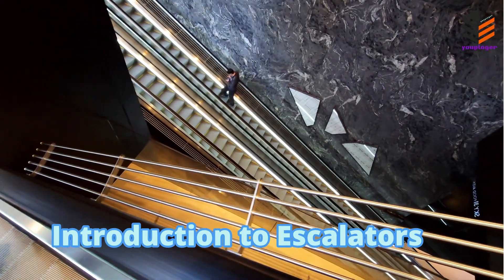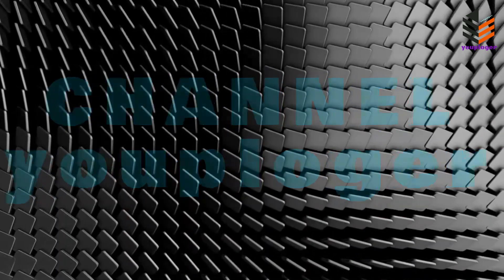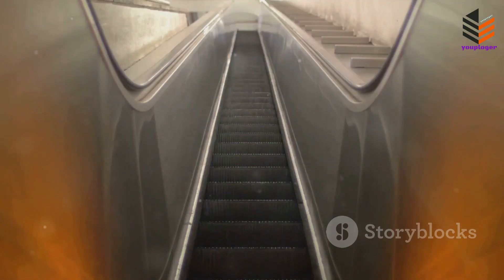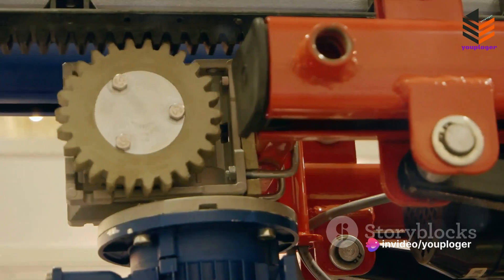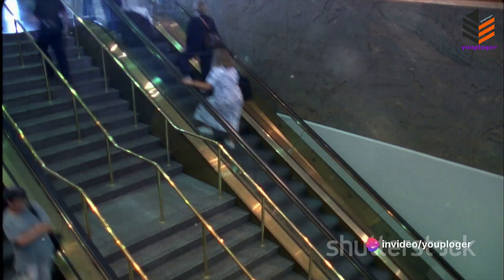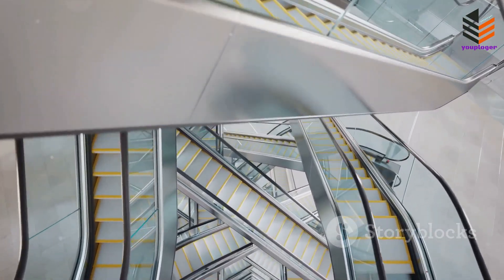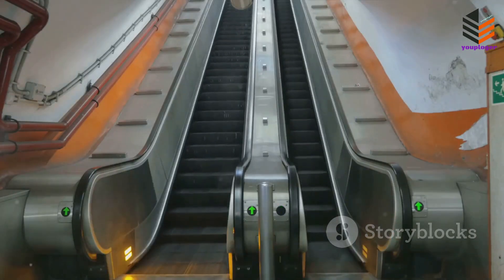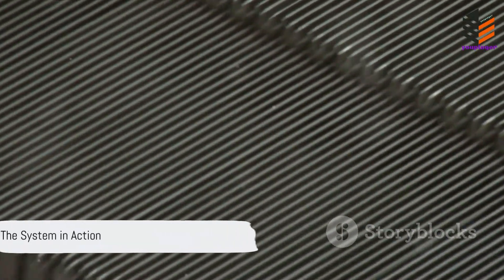ascending innovation: exploring how escalators work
🌟 Step into the world of vertical transport and discover the fascinating mechanics behind the operation of escalators. In this enlightening video, we unravel the inner workings of these ingenious inventions, from the intricate gears to the seamless coordination of moving parts that make vertical mobility effortless and efficient. 🛗⚙️
🔍 Mechanical Marvels Unveiled:
Dive into the heart of escalator technology and uncover the mechanical marvels that power these modern wonders of transportation. Explore the intricate network of gears, chains, and pulleys that work in perfect harmony to ensure smooth and reliable operation.
🔧 The Power of Motion:
Witness the power of motion as we delve into the physics behind escalator propulsion. From electric motors to gearboxes, discover how rotational energy is converted into linear motion to propel passengers effortlessly between floors.
🔄 Continuous Loop of Efficiency:
Explore the ingenious design of the escalator's continuous loop system, which enables a seamless flow of steps in a perpetual cycle. Learn how the synchronized movement of steps and handrails ensures a safe and efficient journey for passengers at all times.
🔒 Safety Mechanisms and Sensors:
Discover the array of safety mechanisms and sensors that ensure the well-being of passengers on escalators. From emergency stop buttons to infrared sensors, explore the fail-safe features designed to detect anomalies and prevent accidents in real-time.
🛠️ Maintenance and Modernization:
Gain insights into the maintenance and modernization practices that keep escalators running smoothly and efficiently. Learn about routine inspections, lubrication schedules, and technological upgrades that extend the lifespan and enhance the performance of these essential urban conveniences.
🌐 Global Impact and Integration:
Reflect on the global impact and integration of escalators in urban landscapes around the world. From bustling transit hubs to shopping malls and office buildings, explore how escalators have transformed the way we navigate vertical spaces in modern cities.
🔗 Connect with Engineering Enthusiasts:
🛗⚙️ Embark on a journey through the inner workings of escalators and uncover the ingenious engineering behind these essential urban fixtures.